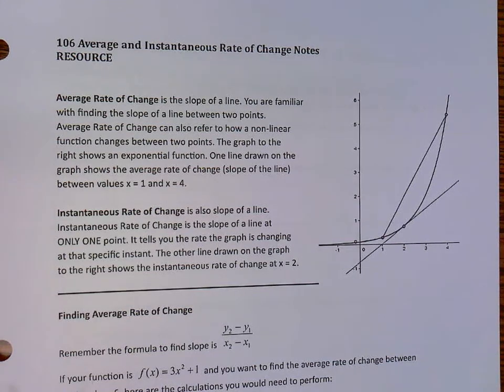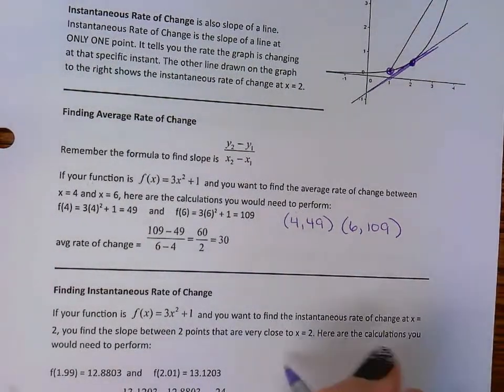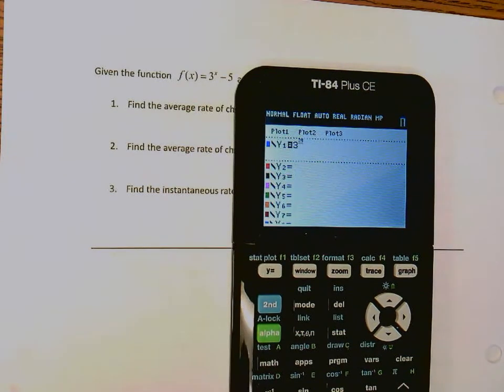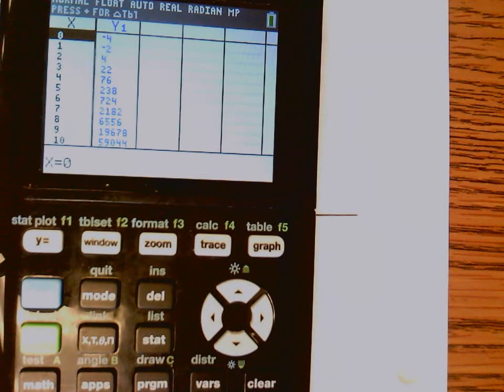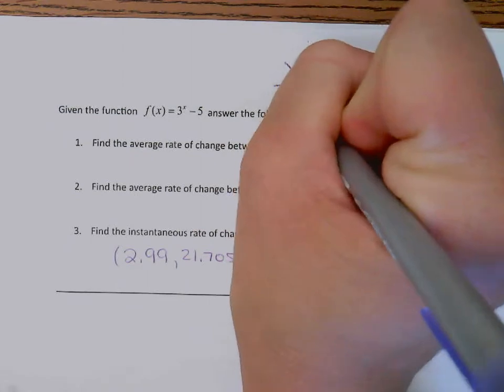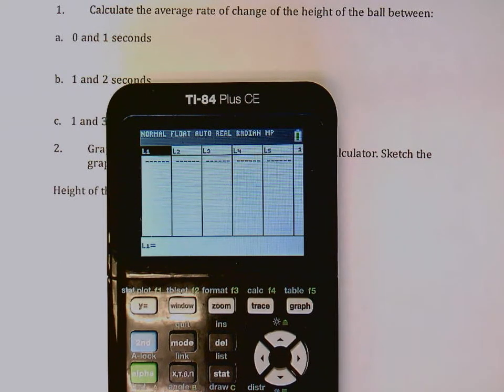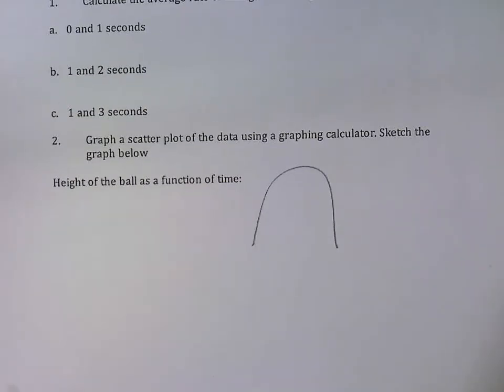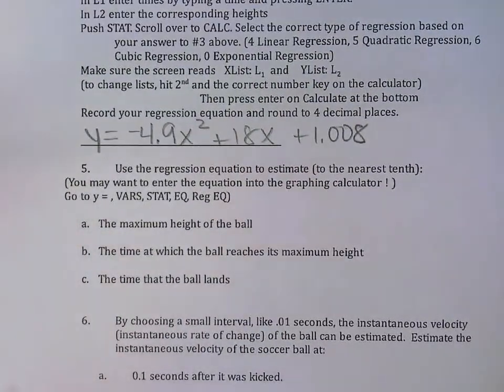106 Rate of Change Precalc 2021 MOV 01055